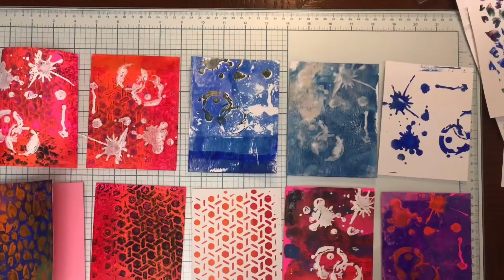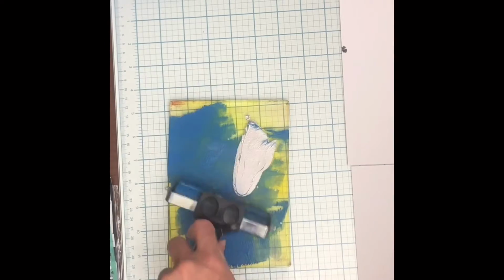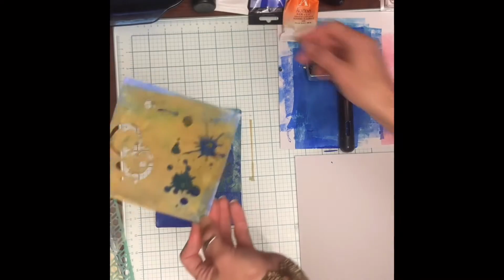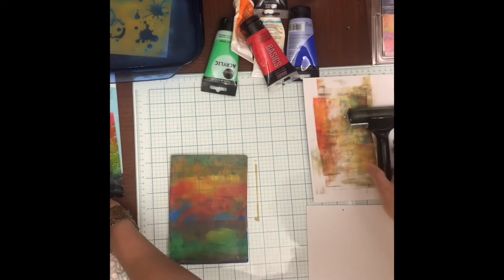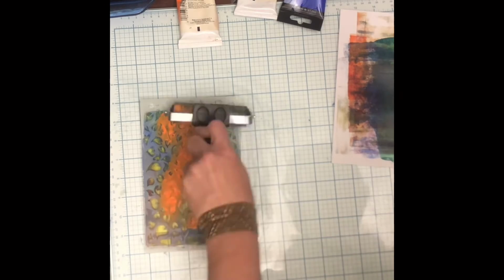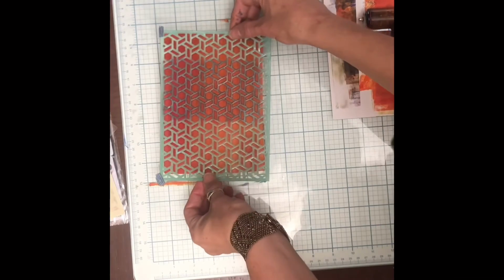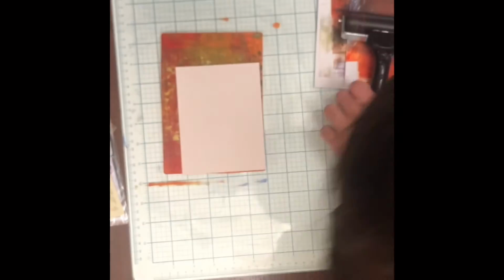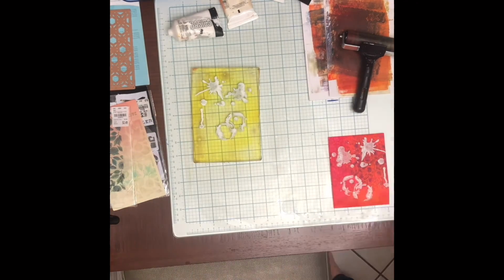Gel printing press Making prints from a gelli plate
This is part one of two videos. In part one, I demonstrate how to use a gel plate printing press with acrylic ink. You could use whatever water-soluble ink that you would like; Tim Holtz distress ink and distress oxide inks work great for this. I've grabbed random stencils, and I am unpaid so I'm not trying to sell you anything aside from joy and ideas. I want to use what I have in my own stash. Let's have some fun!